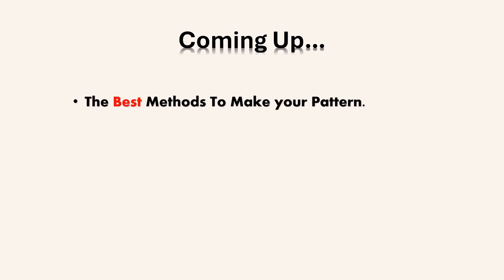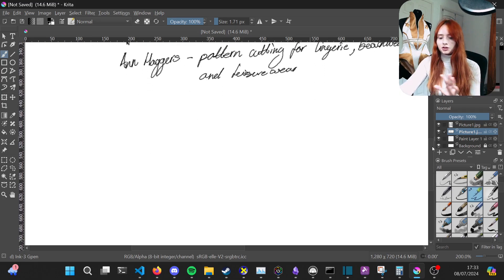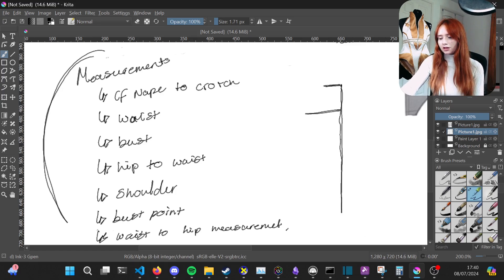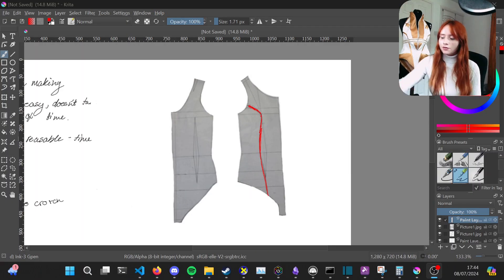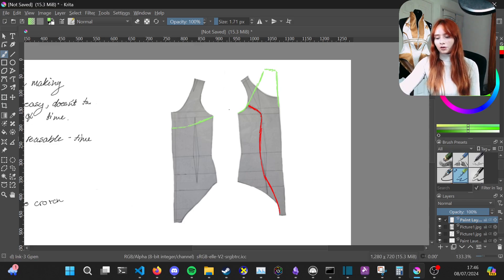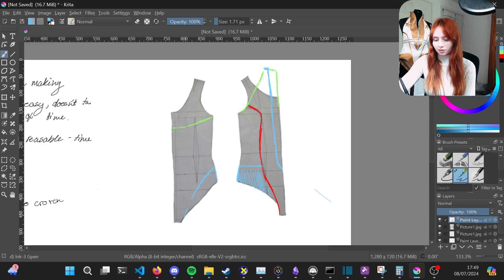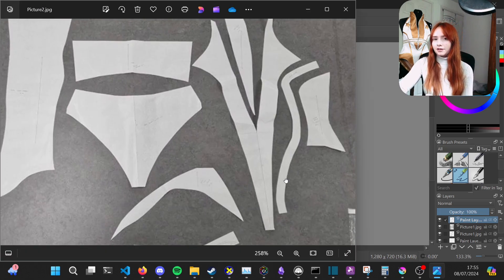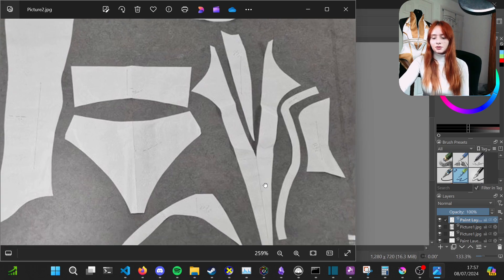Making Starlight costume in 5 MINS! Starlight cosplay | The Boys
Since The Boys is back I wanted to share how I made my pattern for the starlight cosplay! Hopefully, this helps with how you can do it at home too 🧵

Sheen lycra - A One Fabric
White Scuba and Gold metallic fabric - Minerva
Powermesh - Dalston mills
Stripe band - Ebay
Pattern book